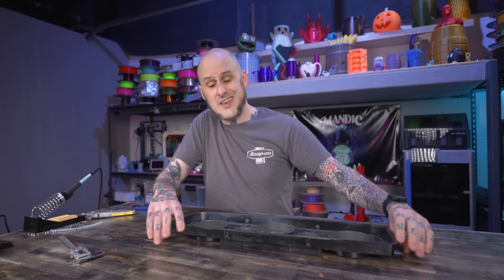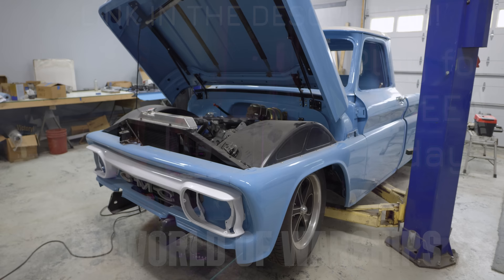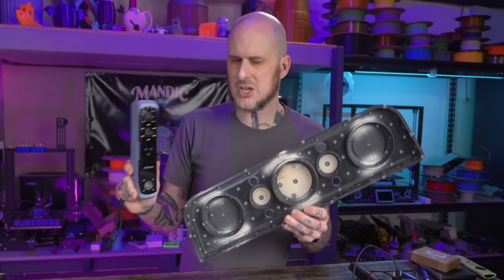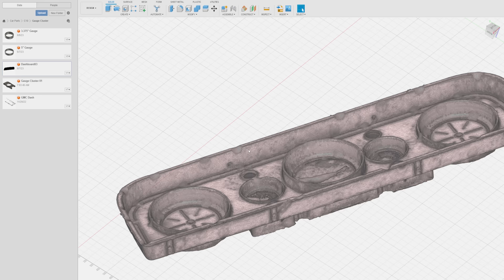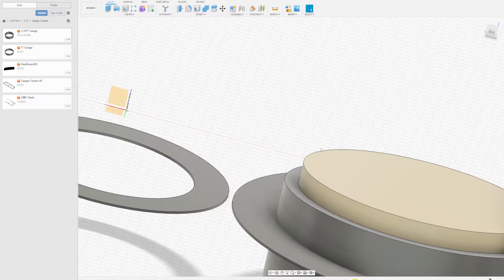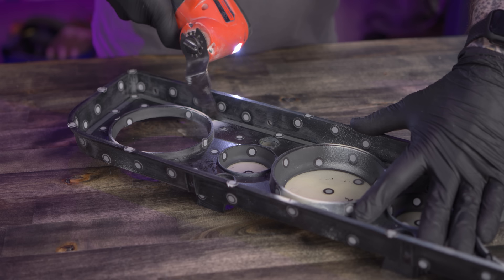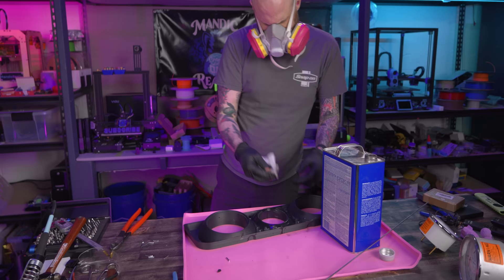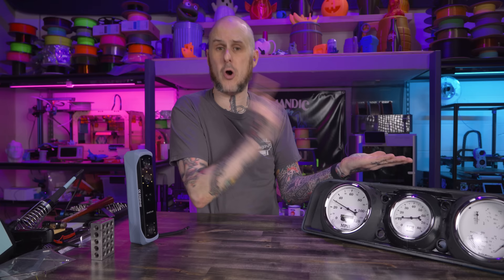3D Printed Dashboard for a C10!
During registration, use the code POPEYE to get 500 Doublons, 1,500,000 Credits, 10 Days of Premium Account, and a choice of  the ships Langley, Phoenix, Wyoming or Clemson after 15 battles.

3D Printing is a POWERFUL technology, but it is only ever as good as the design you print.  How would I 3D Print a dashboard for a custom truck?  Well in this video I'll bring you along as I 3D Scan and 3D Print a custom gauge cluster for a 1965 GMC custom truck build.  Is this the future of custom car building?  Will 3D Print & 3D Scanning replace pen & paper design?  Only time will tell, let's see it in action!

TIMESTAMPS:
0:00 - Intro
0:43 - World of Warships Ad
2:00 - The Project
2:36 - Clean-Up
3:10 - Previous Scanning
3:45 - Shining 3D EinStar
4:15 - 3D Scanning
5:52 - Design Time
8:35 - 3D Printing
9:26 - Cutting it up!
10:51 - Bonding the Halves
12:15 - Final Assembly
13:53 - Outro